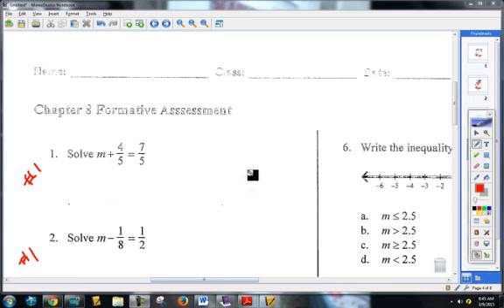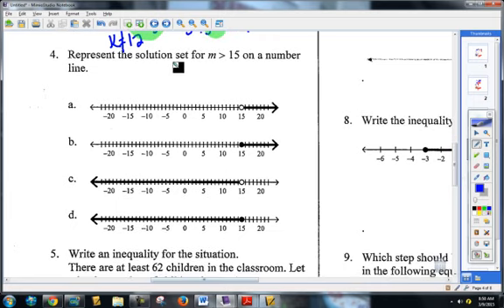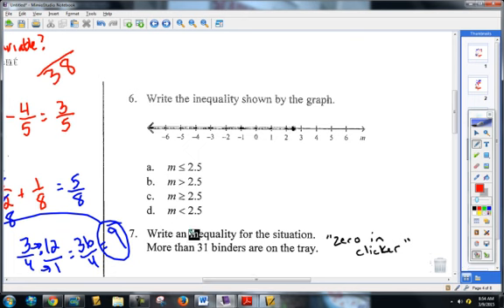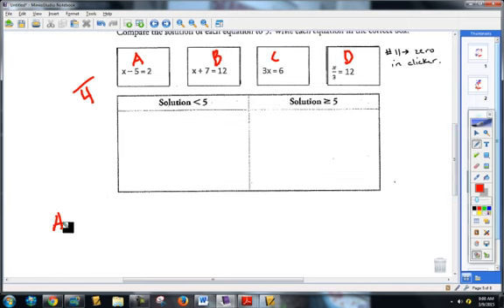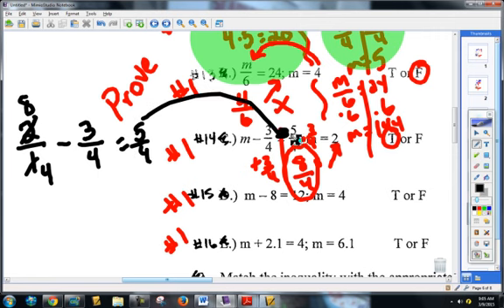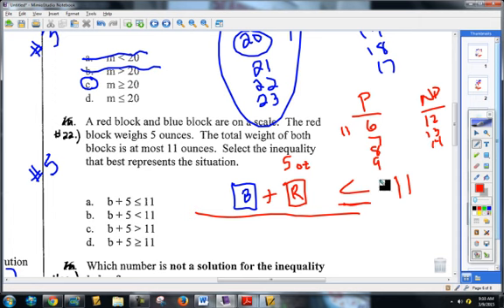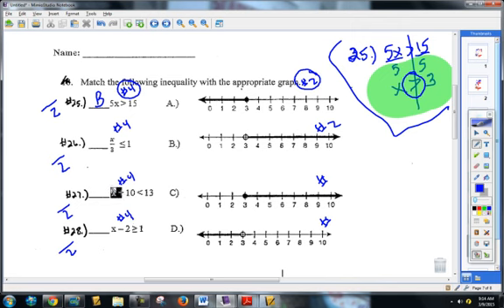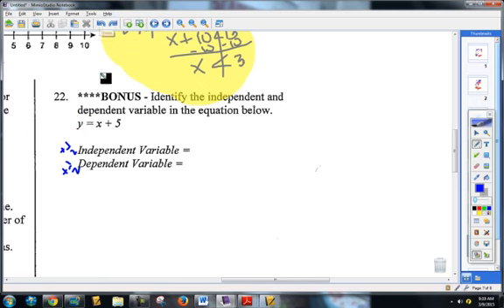Chapter 8 Formative Video